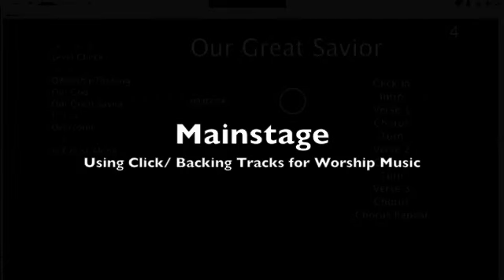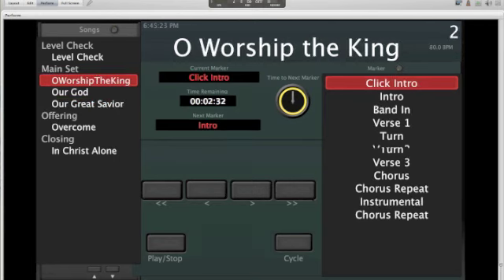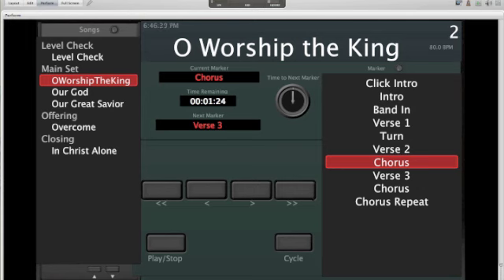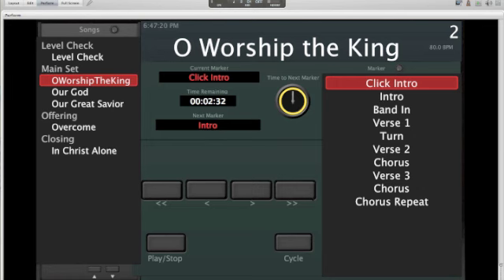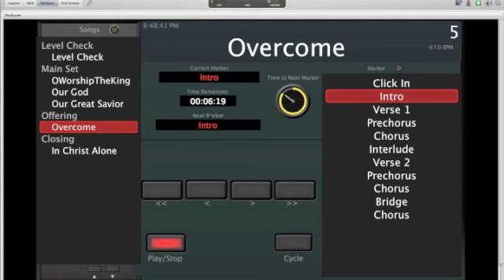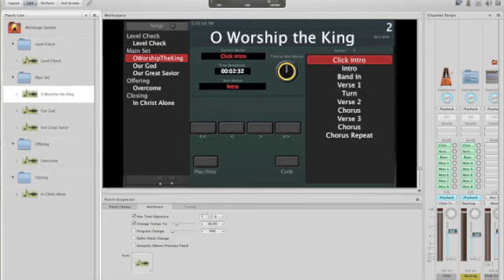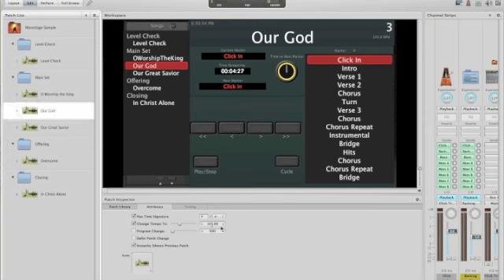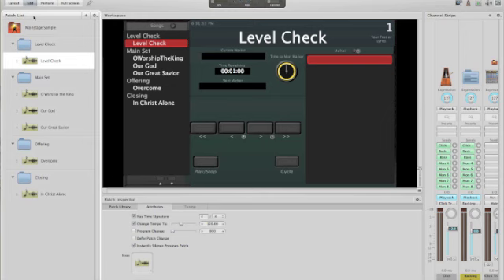Mainstage - Using Click & Backing Tracks in Worship